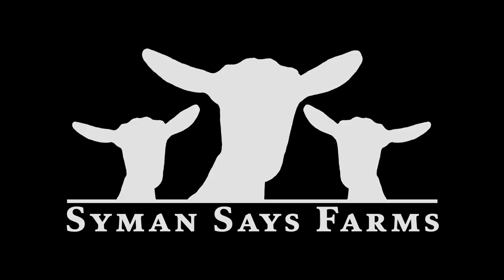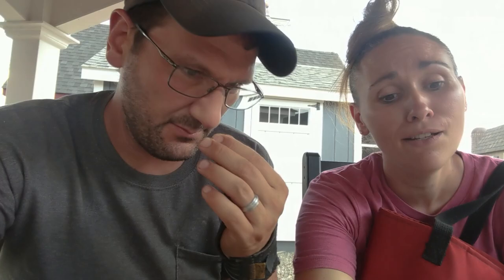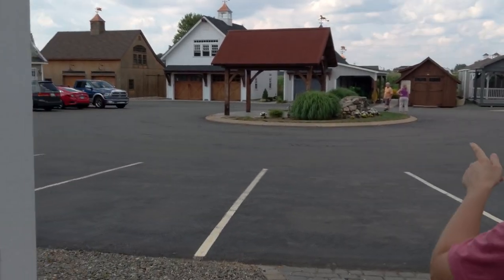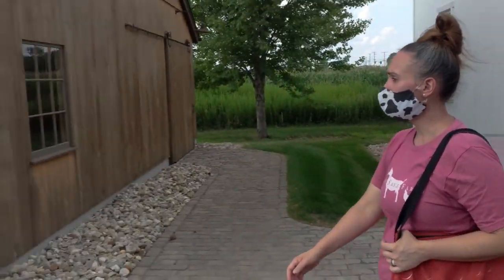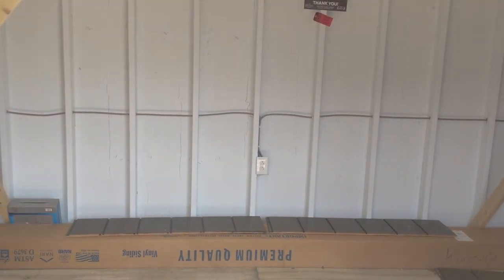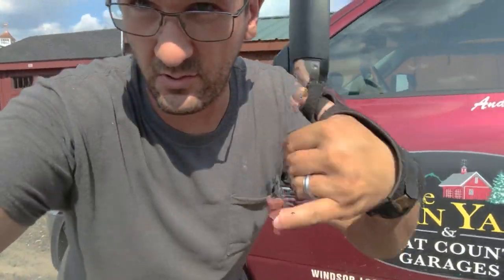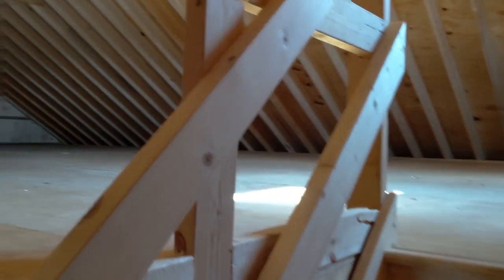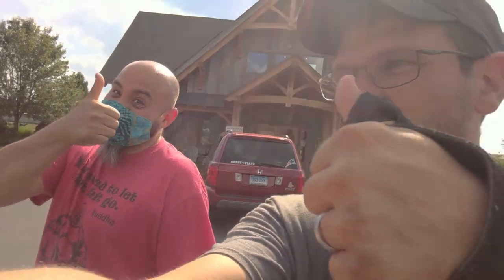Pre-Built Garage being converted to Goat Barn - Bow Bow Barn Part #2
A friend of our needed to build a goat barn fast. A pre-built garage will be converted to make this happen.

Click this link to register for village value points. Earn point as you shop on our site. Your point turn into savings!!! Share your personal link with friends and you both save.

FYI…. We are not 503c charity. We are a farming family trying to build a business we are proud of that can support our family and community.
Donations Welcome - All donations go directly towards the goat’s hay, grain, vet and toy bill!